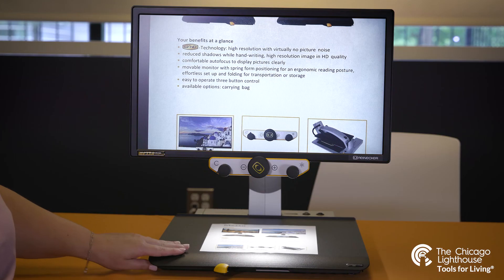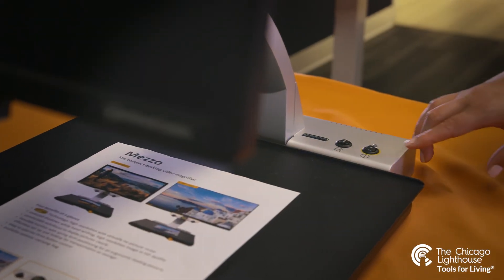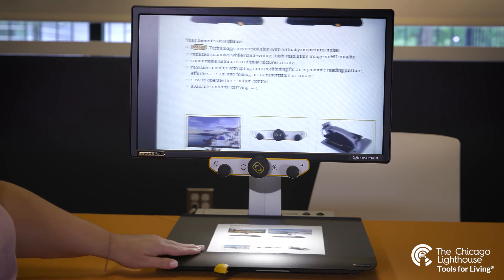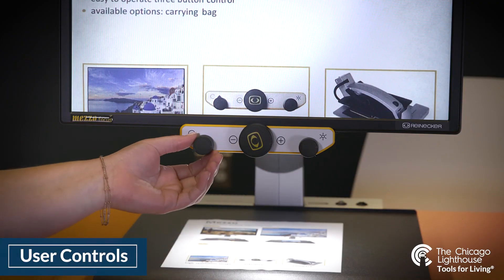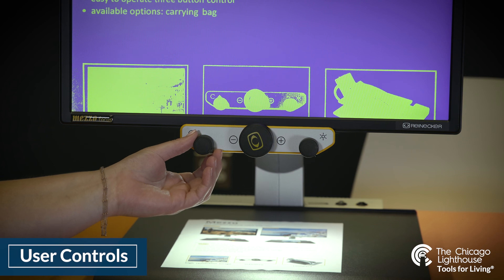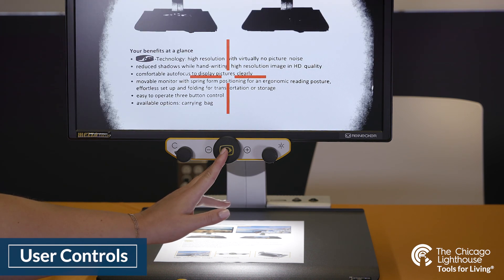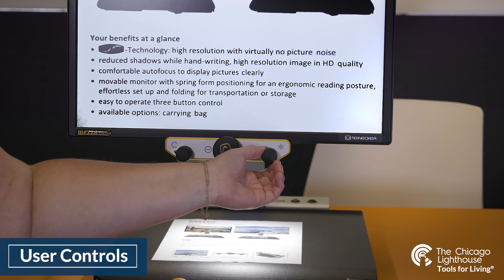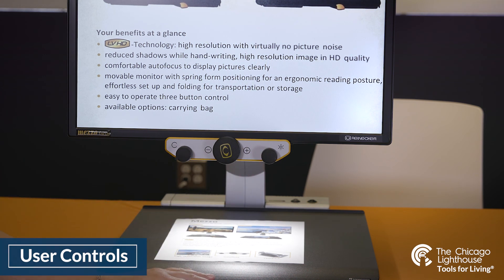A Demonstration of the Reinecker Mezzo Desktop CCTV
The Mezzo is a great new CCTV which has a high-definition camera, high resolution monitor and can be folded away when you're not using it! Featuring two size options, 20" and 24". Both come with an XY tray. This is a great price for such an easy to use device!